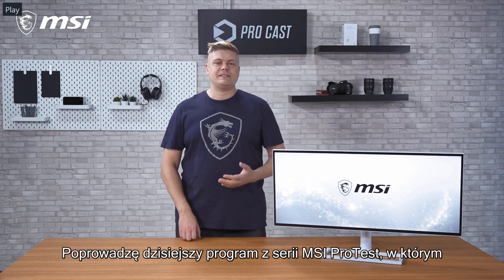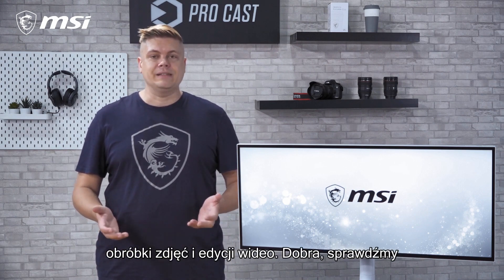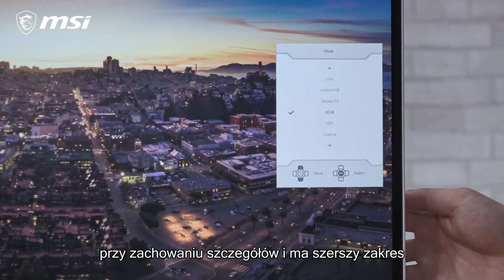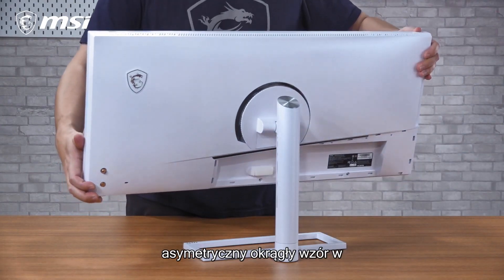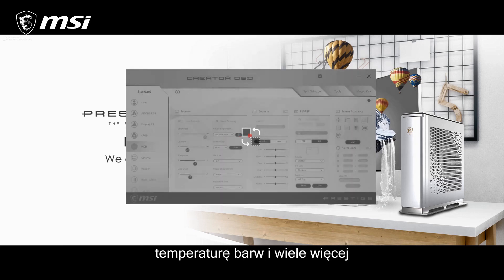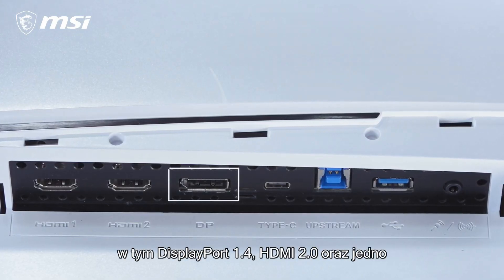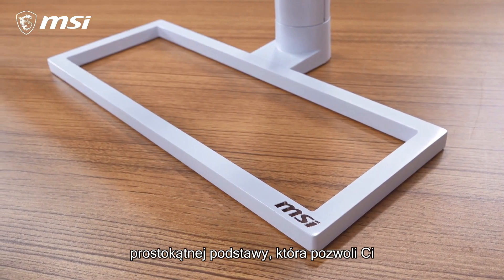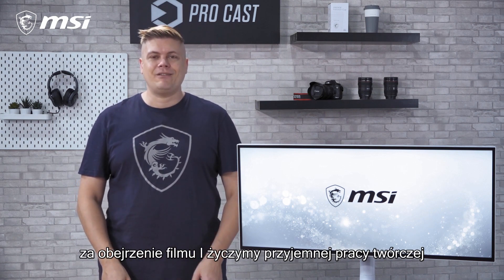Twórcy zawsze chcą, aby ich dzieło było doskonale - MSI Prestige PS341WU